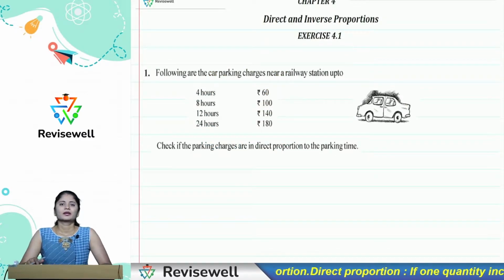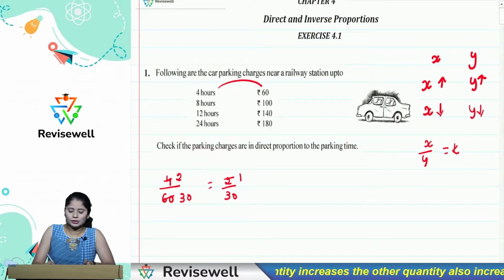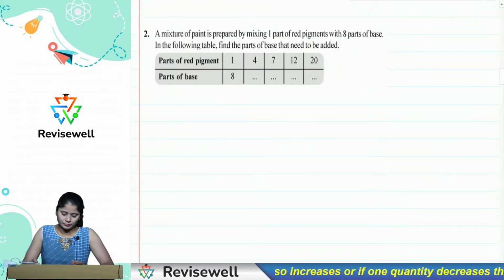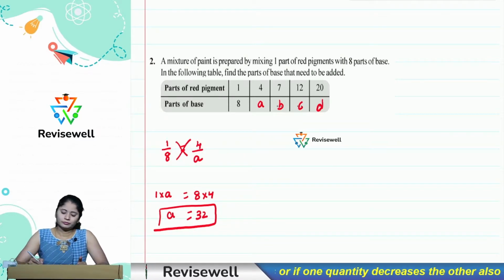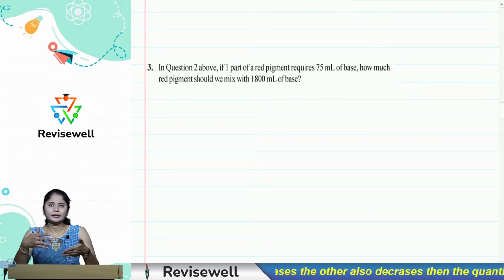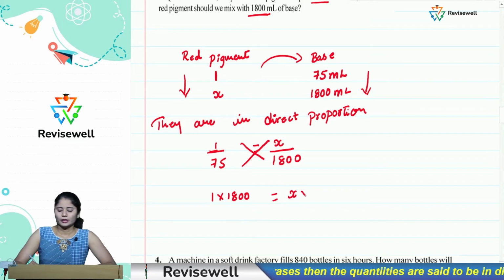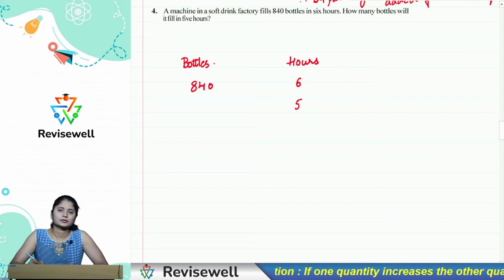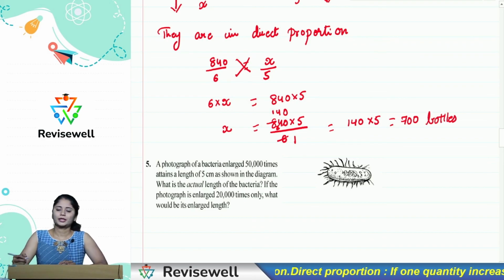Direct and Inverse Proportions | Ex 4.1 (Part 1) | Revisewell | 8th Mathematics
Revisewell Learner App is a one-stop-shop for education related needs of 3 most important stakeholders – students, teachers and parents.
The educational content on our app has been created by eminent academicians and experts to cater needs of students at all levels of understanding.
We, at Revisewell, believe that affordable quality education is for all and with the advent of technology, we believe that education can reach to the last mile with no barriers.
or
Follow us for more updates:

Mathematics Classes are taught by Ambika She has a 5 years of teaching experience in the field of Mathematics